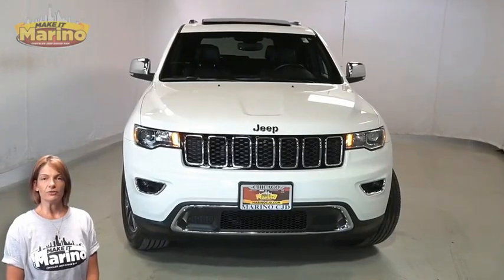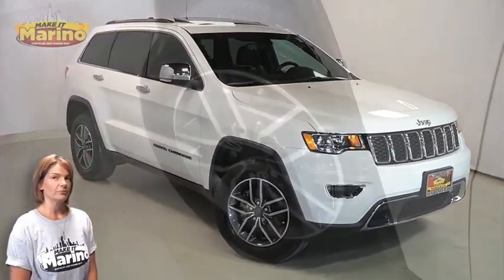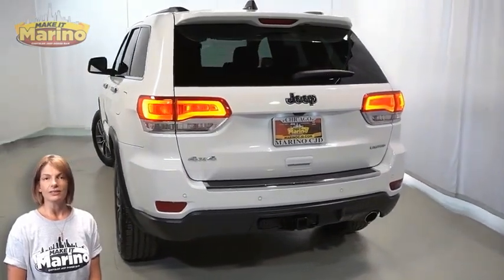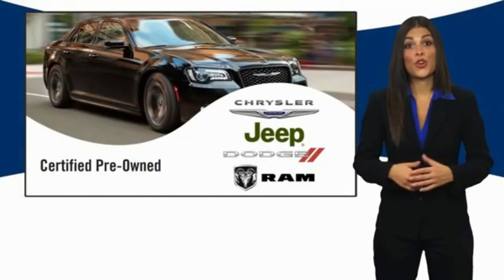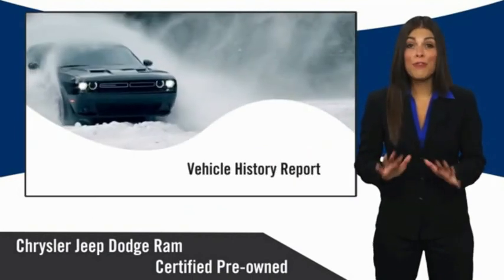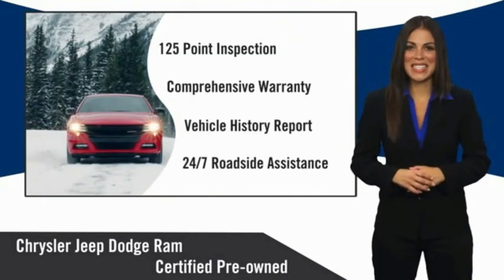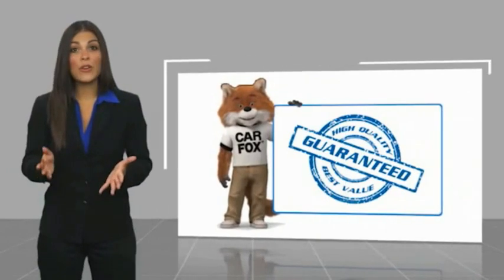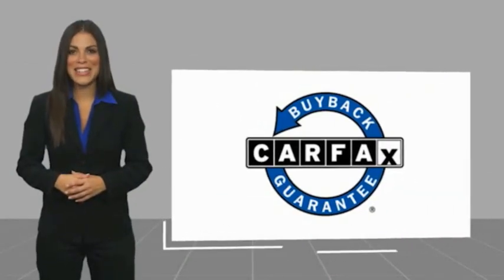2019 Jeep Grand Cherokee 8199A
2019 Jeep Grand Cherokee Limited

5133 W Irving Park Rd

JEEP CERTIFIED!! 7 YEAR - 100,000 MILE WARRANTY!! JEEP GRAND CHEROKEE LIMITED!!  3.6 LITER V6 ENGINE!!  STILL UNDER FACTORY POWERTRAIN WARRANTY!!  ONE OWNER!!  ACCIDENT FREE CARFAX REPORT!!  CUSTOMER PREFERRED PACKAGE!!  TOW PACKAGE!!  REAR LOAD LEVELING SUSPENSION!!  POWER SUNROOF!!  18 INCH ALUMINUM WHEELS!!  8.4 INCH TOUCH SCREEN DISPLAY!!  NAVIGATION!!  REAR BACKUP CAMERA!!  SIRIUSXM RADIO!!  HEATED FRONT SEATS!!  HEATED STEERING WHEEL!!!  APPLE CARPLAY!!  GOOGLE ANDROID AUTO!!  BLIND SPOT MONITORING!!  SPORT MODE!!  REMOTE START SYSTEM!!  SELEC-TERRAIN SYSTEM!!  POWER LIFTGATE!!  HILL START ASSIST!!  TRAILER SWAY DAMPING!!  4G LTE WIFI HOTSPOT!!  DUAL-ZONE TEMPERATURE CONTROL!!  POWER LOCKS!!  POWER WINDOWS!!brbrFCA US Certified Pre-Owned Details:brbr  * 125 Point Inspectionbr  * Roadside Assistancebr  * Warranty Deductible: $100br  * Limited Warranty: 3 Month/3,000 Mile (whichever comes first) after new car warranty expires or from certified purchase datebr  * Powertrain Limited Warranty: 84 Month/100,000 Mile (whichever comes first) from original in-service datebr  * Includes First Day Rental, Car Rental Allowance, and Trip Interruption Benefits. SiriusXM 3 month trial subscriptionbr  * Vehicle Historybr  * Transferable Warranty